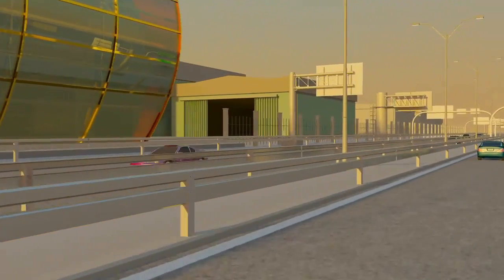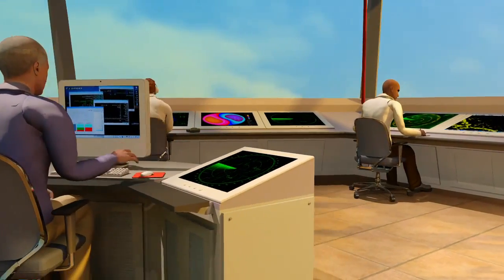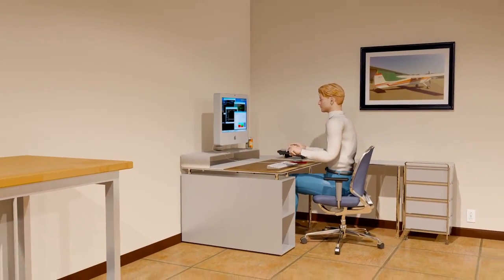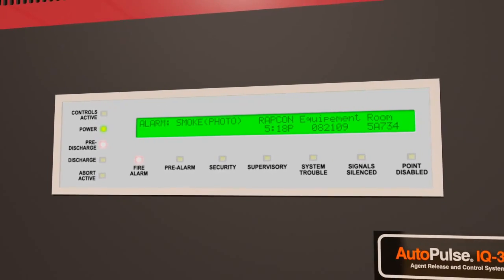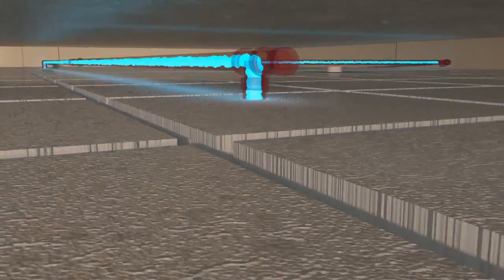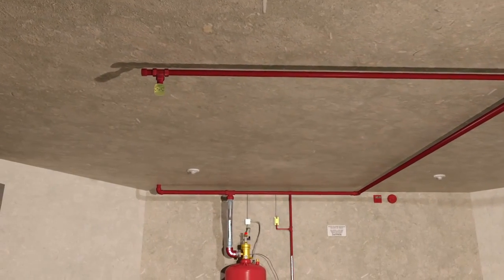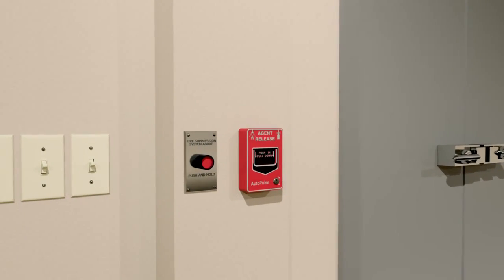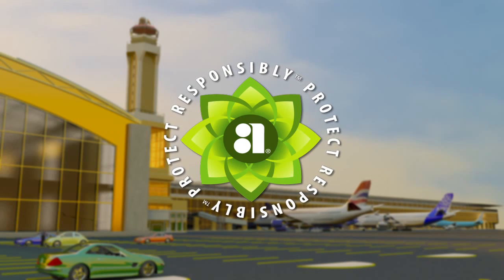ANSUL - SAPPHIRE® Fire Suppression Systems Animation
El agente limpio Sapphire es su opción más confiable en sustitución de las viejas tecnologías de protección, como FM-200.
GARANTIZADOS POR 20 AÑOS

Equigas de El Salvador pone a su disposición las mejores soluciones en Prevención y Combate de Incendios.
Líderando el mercado con productos innovadores y confiables